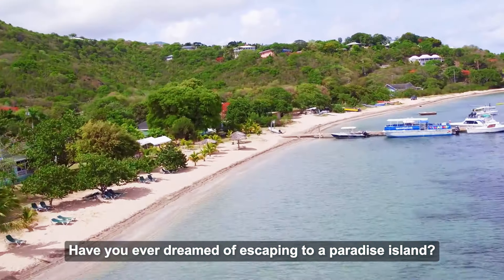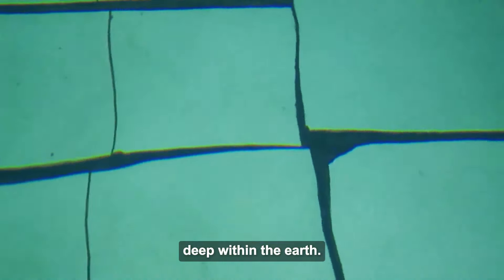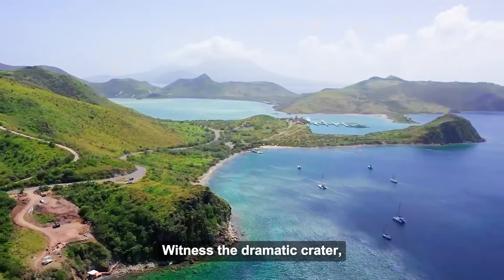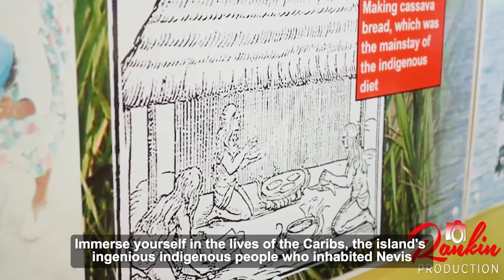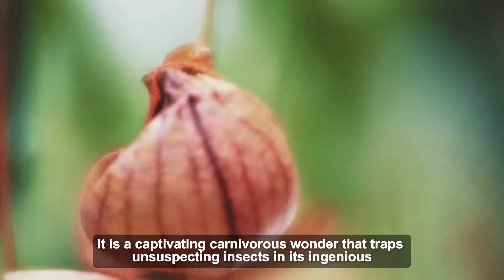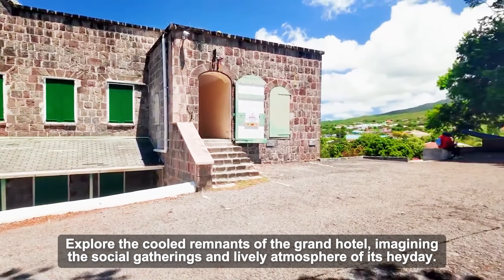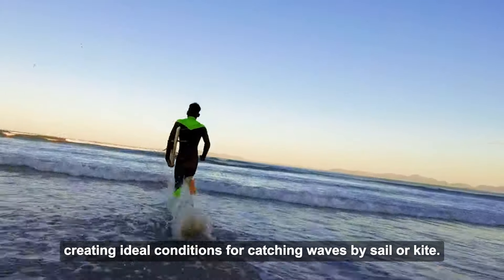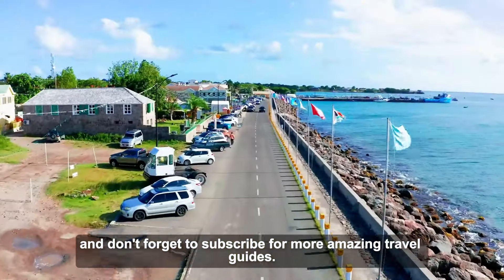Discover Nevis: Top 10 Must-Visit Places for Tourists | Ultimate Nevis Guide 2024 | WanderlustTTW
In this Ultimate Nevis Guide, we take you on an enchanting journey through the Caribbean's hidden gem, Nevis. From stunning beaches to rich history and natural wonders, Nevis has it all. If you're searching for places to visit in Saint Kitts and Nevis or things to do in St. Kitts and Nevis, look no further.

Whether you're interested in Saint Kitts and Nevis tourism or planning to visit St. Kitts and Nevis, our ultimate Nevis guide has something for everyone.

📍Chapters:
0:00 Intro
0:28 Golden Rock Estate
1:25 Nevis Hot Springs
2:34 Nevis Peak
3:35 Cottle Church
4:36 Museum of Nevis History
5:51 Botanical Gardens of Nevis
7:02 Bath Hotel and Spring House (Old Bath House)
8:22 Charleston
9:33 Oualie Beach
10:25 Pinney's Beach

We'll explore the Golden Rock Estate, a 17th-century plantation offering panoramic island vistas. Relax at the Nevis Hot Springs, famed for their healing properties. For adventure seekers, Nevis Peak offers challenging hikes with breathtaking views.

Discover the historical charm of Cottle Church and the fascinating Museum of Nevis History. Wander through the tranquil Botanical Gardens and unwind at the historic Bath Hotel and Spring House. Experience the vibrant atmosphere of Charlestown, the island’s capital, and indulge in water sports at Oualie Beach. Finally, relax on the pristine sands of Pinney's Beach.
-Cheers!! 🤝

Discover Nevis: Top 10 Must-Visit Places for Tourists | Ultimate Nevis Guide 2024 | Wanderlust TTW